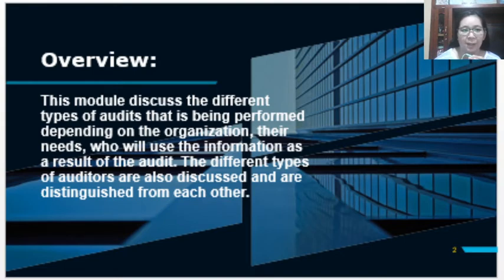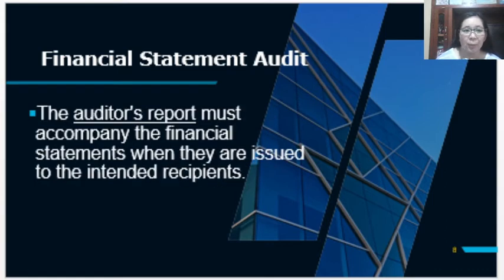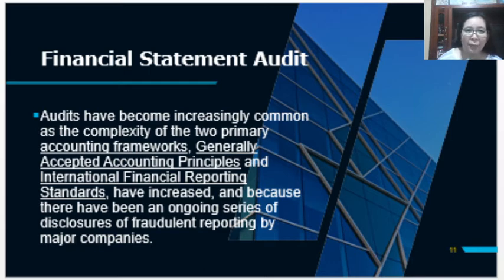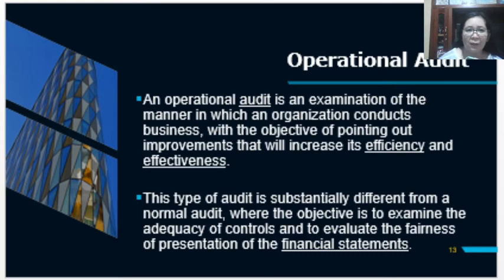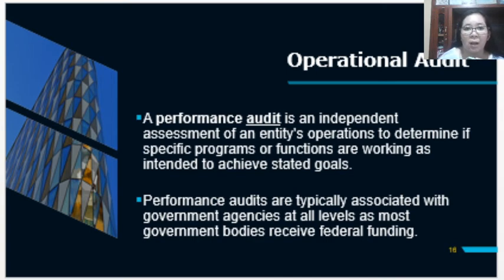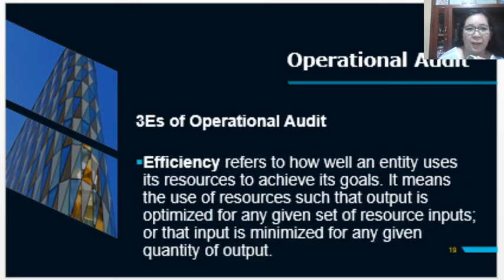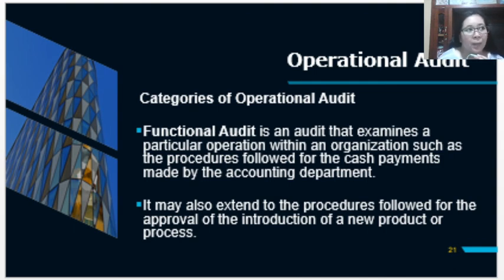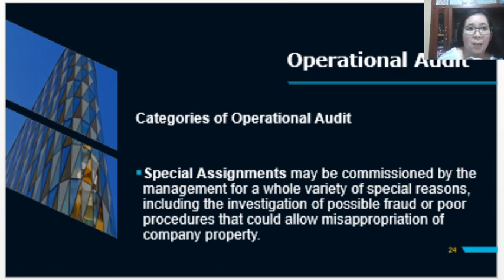Financial Statement and Operational Audit